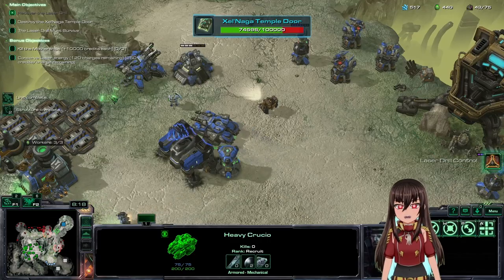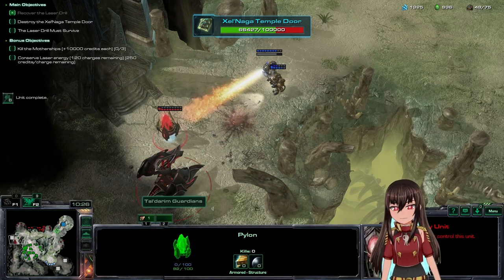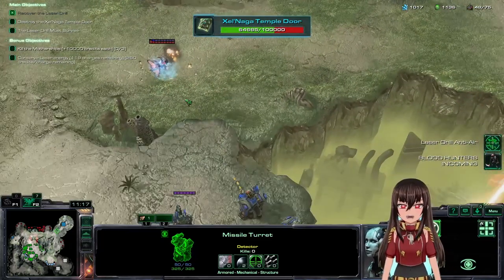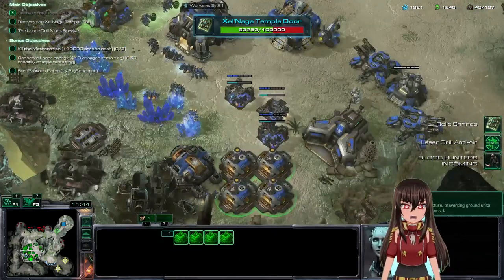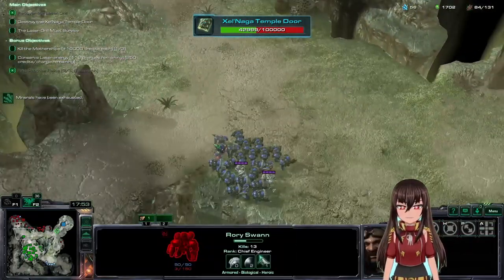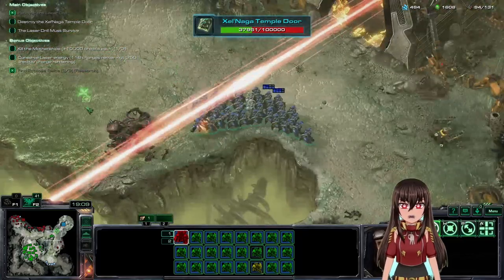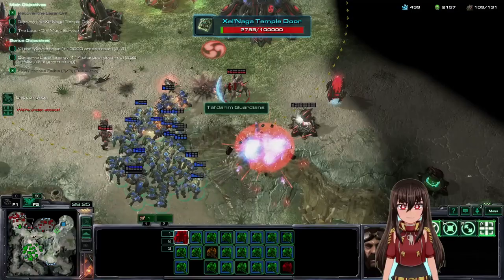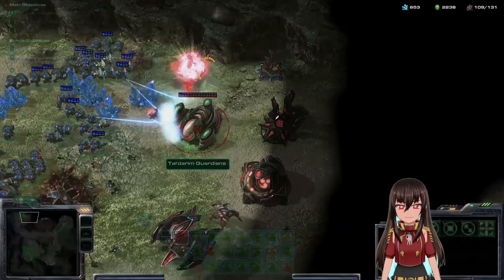StarCraft 2 WOL Moebius Mod: Part 7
To dig and dig makes us free!